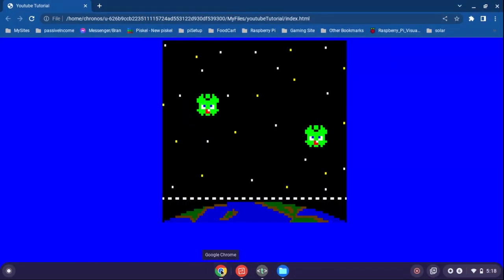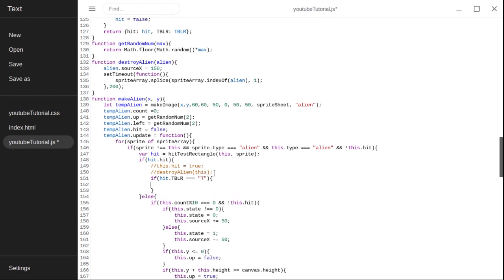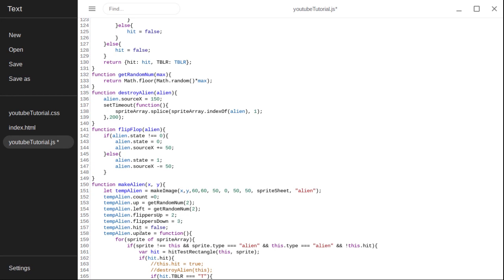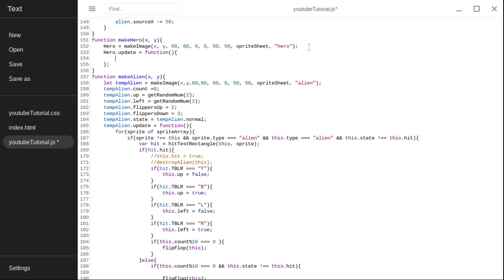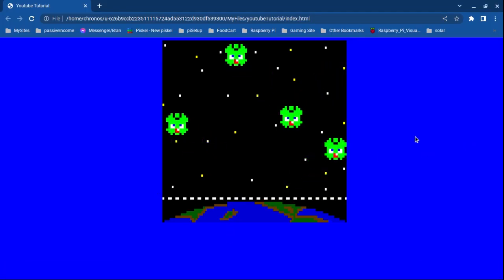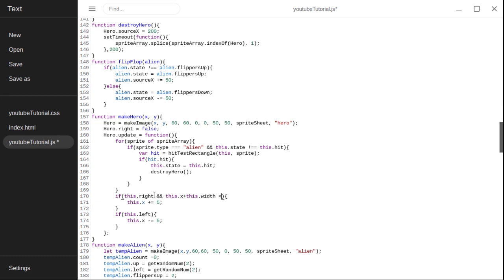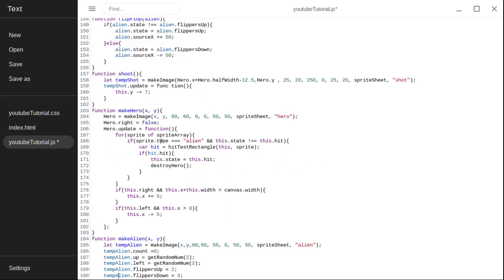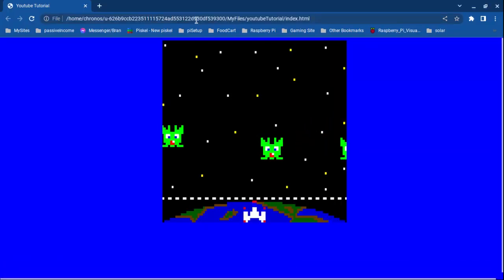Introduction To Coding Web Games using HTML, CSS, and JavaScript - Part 7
This is the seventh video in the "Introduction to Coding Web Games Using HTML, CSS, and Javascript" series. In it, we add a different animation to our aliens upon collision and create a hero to protect planet earth. We learned more about states and coded a switch statement as well! By the time you've finished this video, you will have a fully playable web game. Let's code!